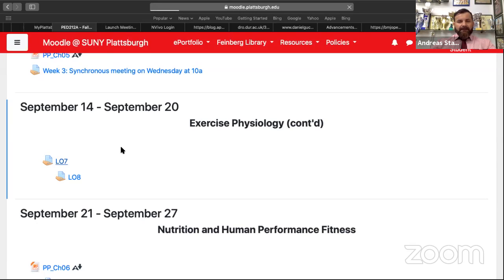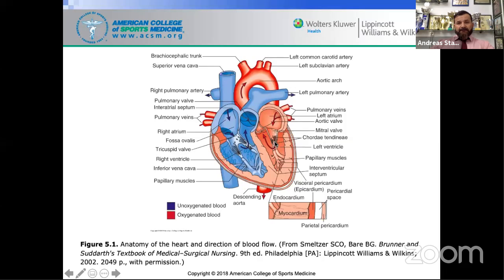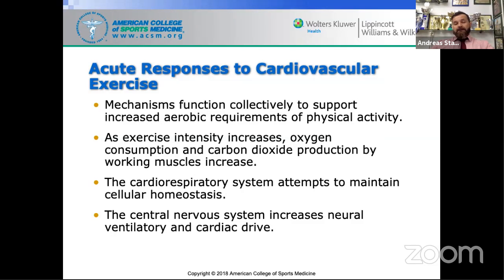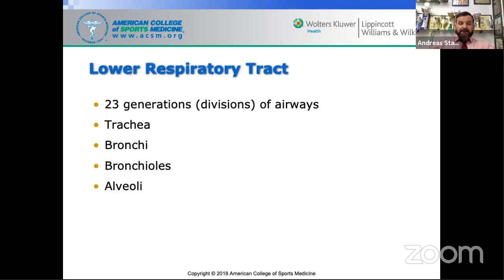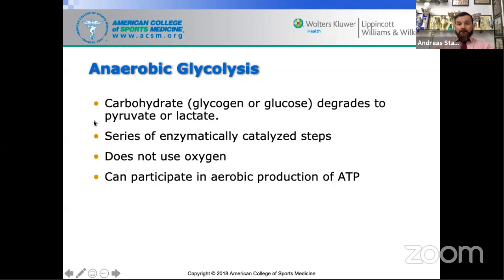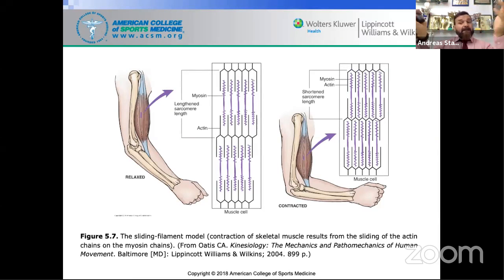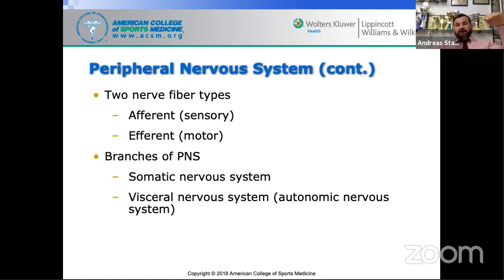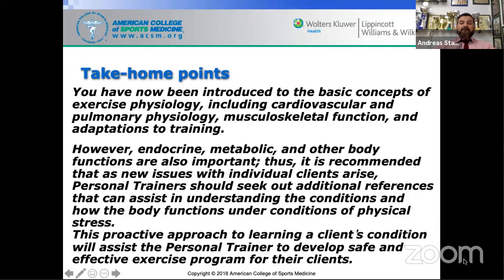PED212: Chapter 4